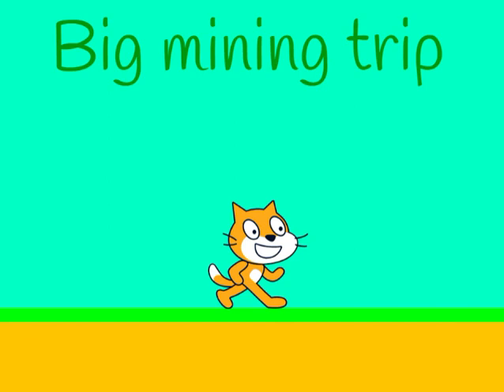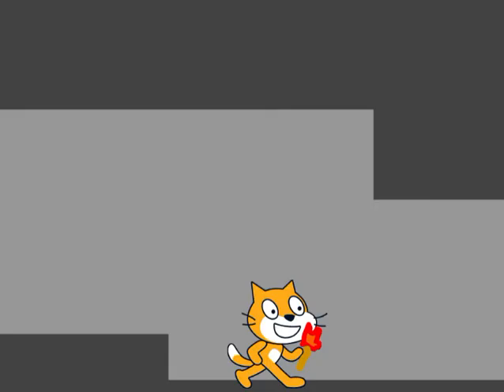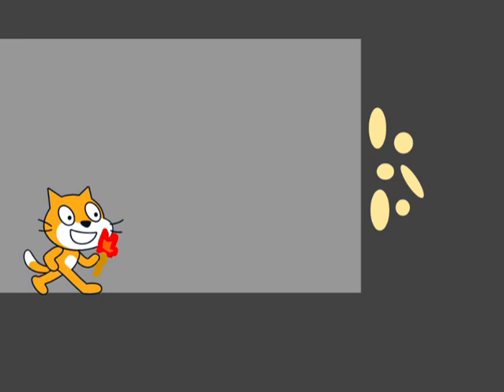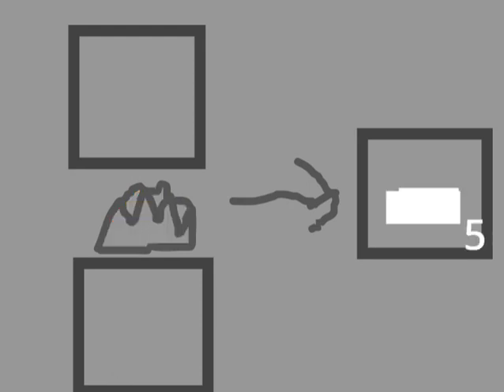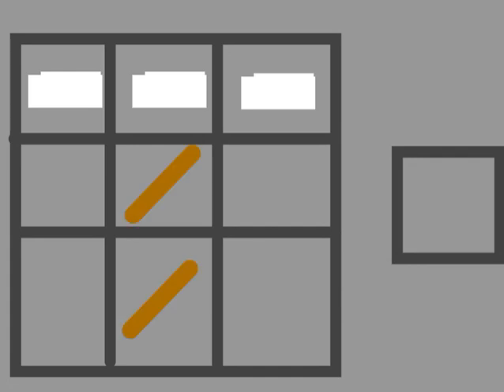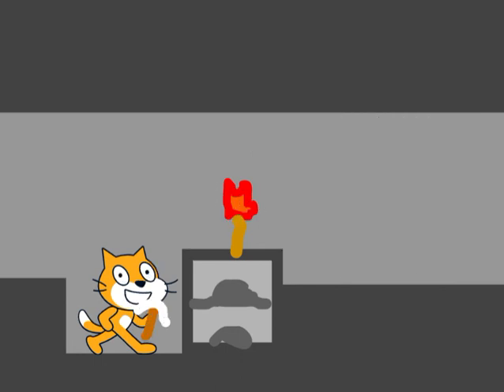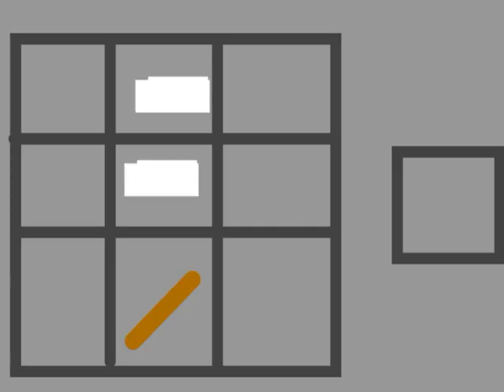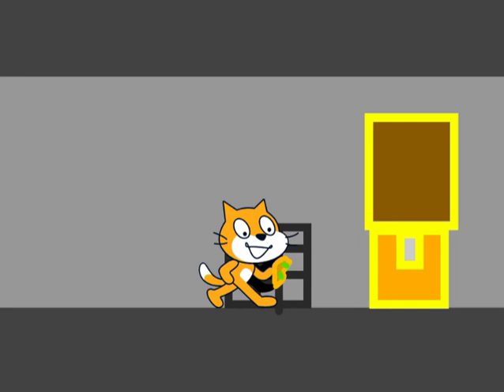Animation: Minecraft for scratchers: Big mining trip (part 2)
Imagine you're playing Minecraft minding your own business and you find a cave... What do you do in that cave, does it have something to do with you pickaxe toy? Well this video will help you out...